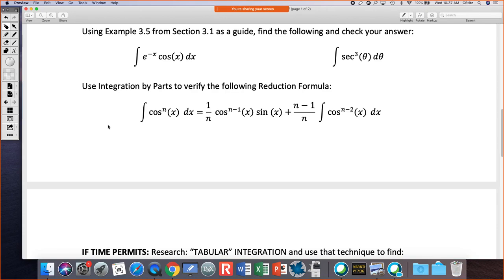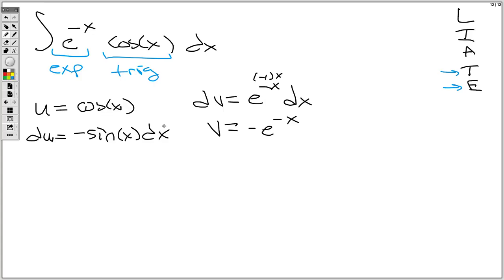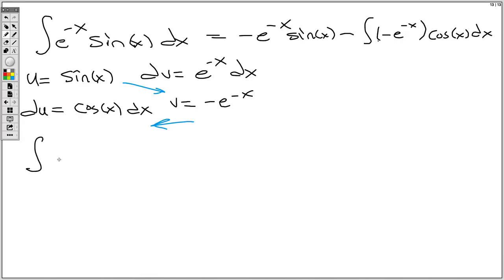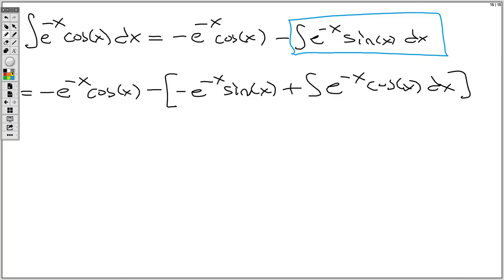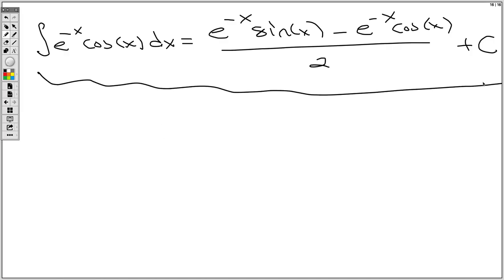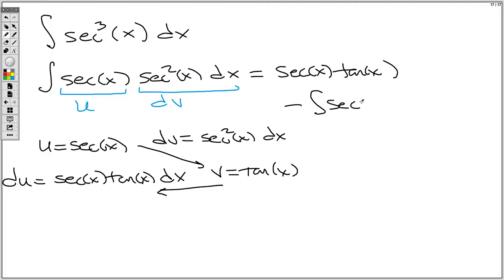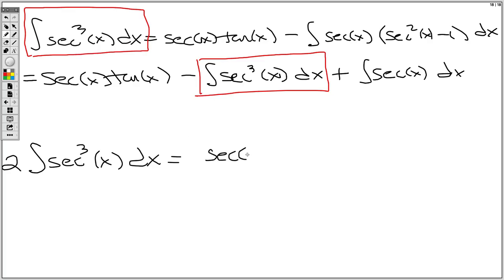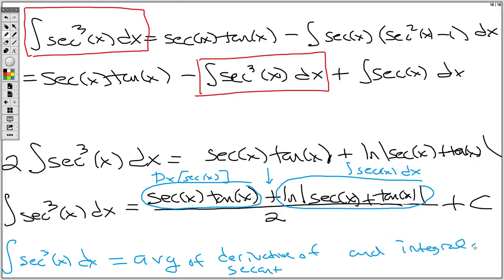Section 8.2: Example 2